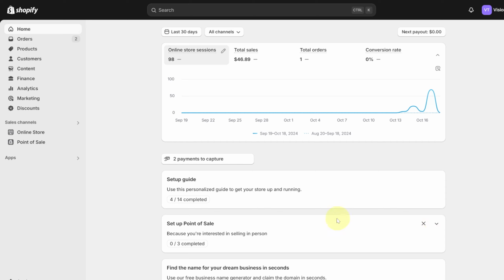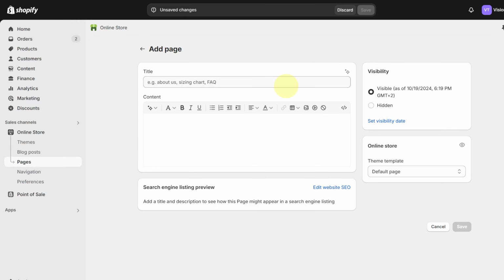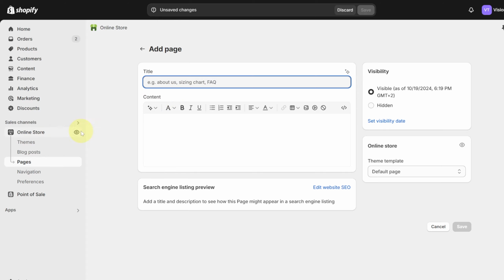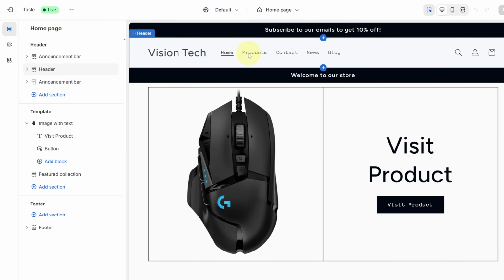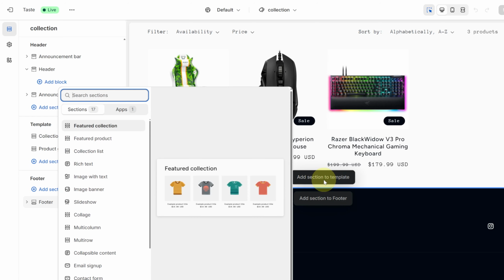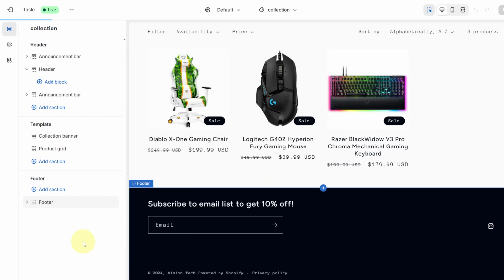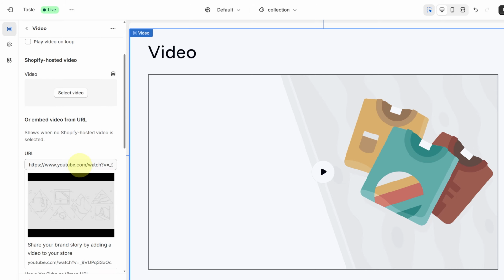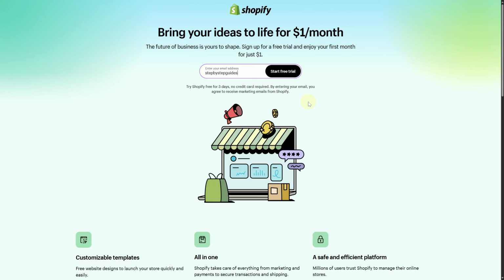How to Edit Shopify Product Pages